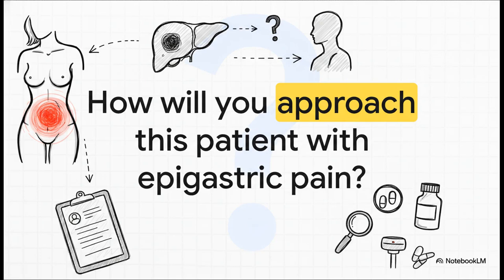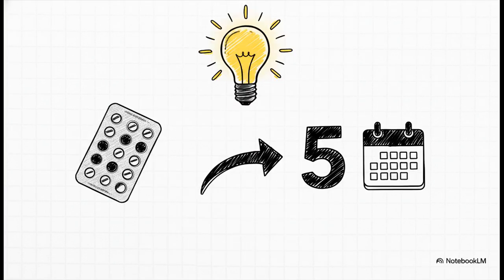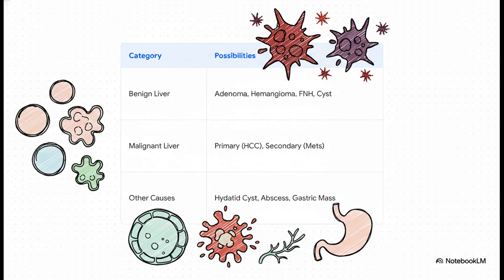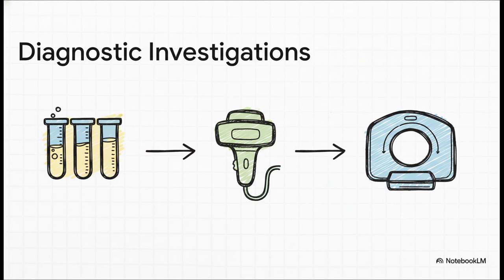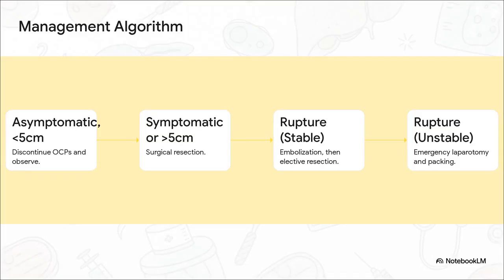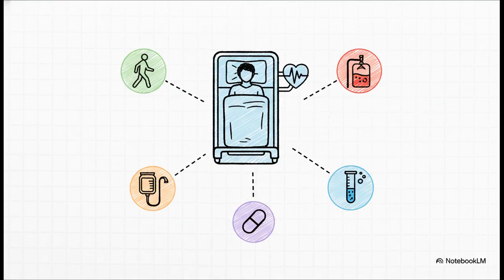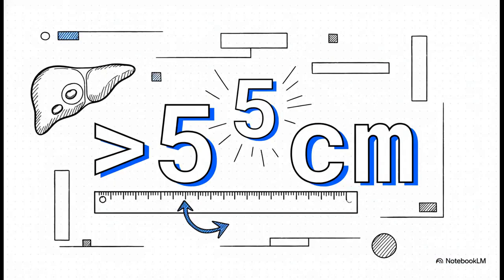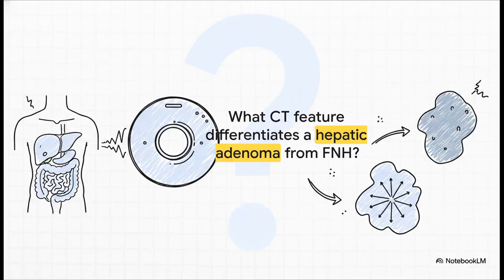Hepatic adenoma surgical viva exam